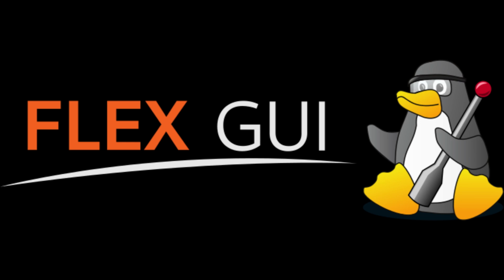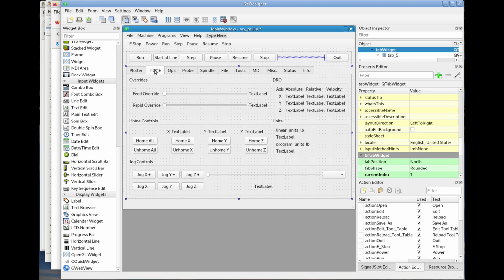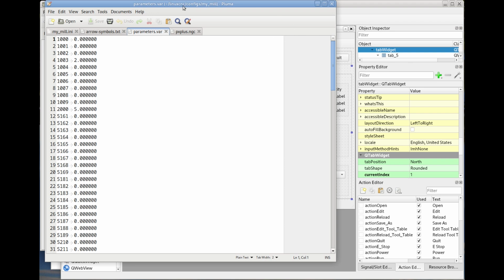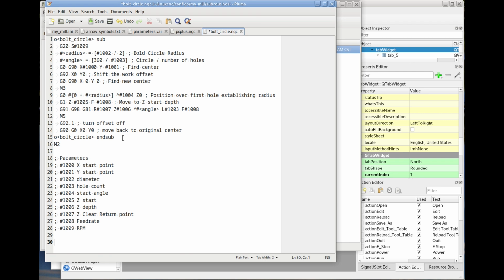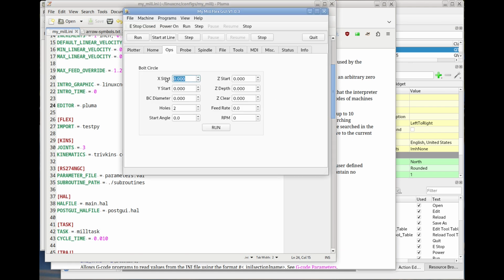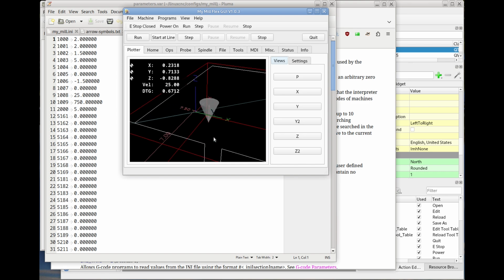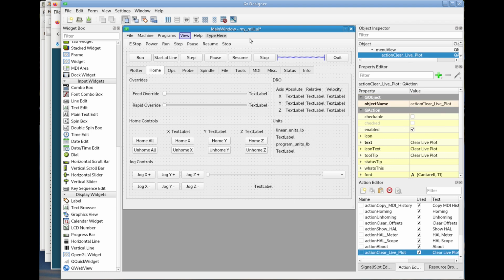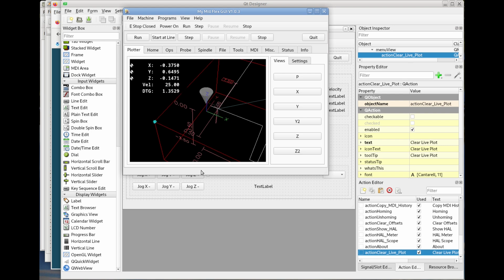Flex GUI Subroutines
This video shows how to create a bolt circle drilling subroutine